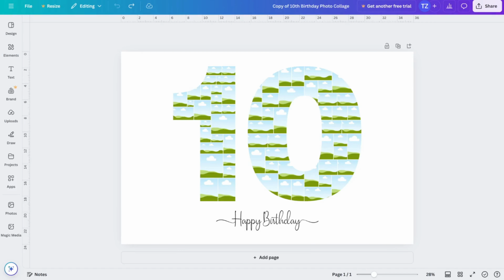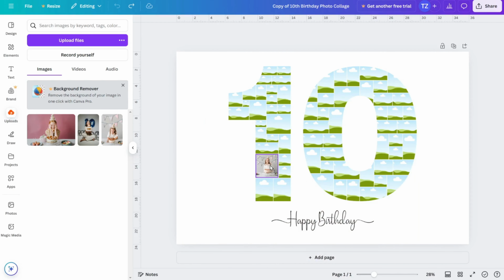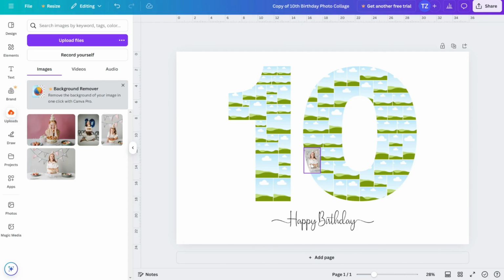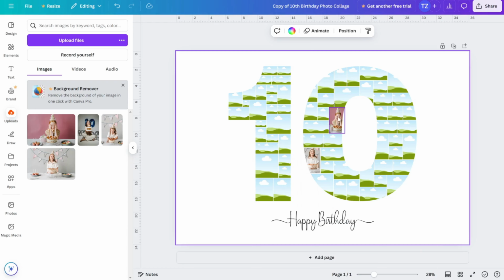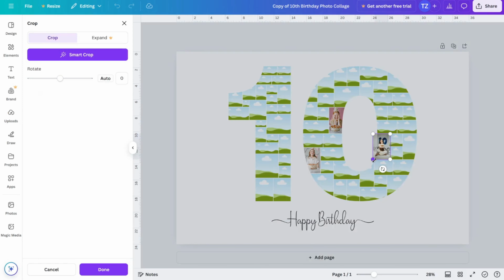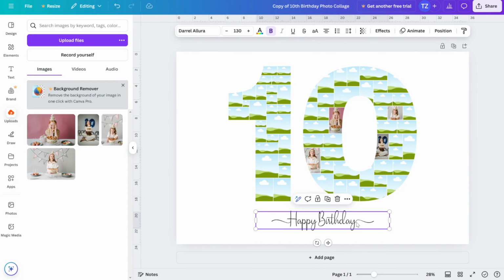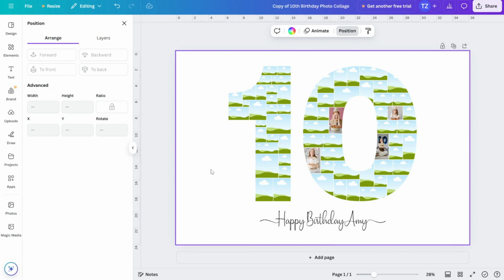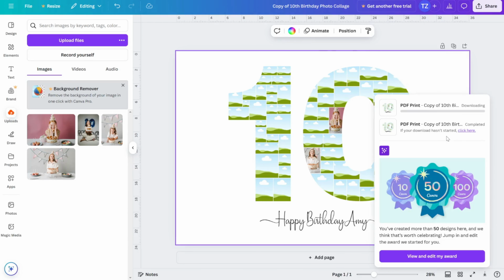Canva Tutorial: How to upload photos into a photo collage template in Canva